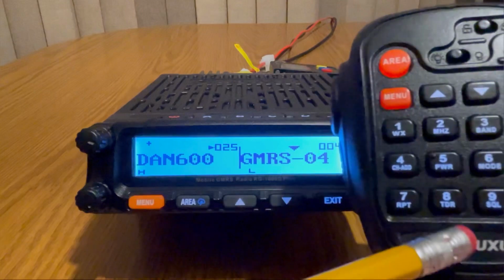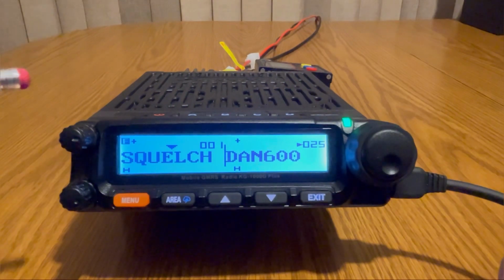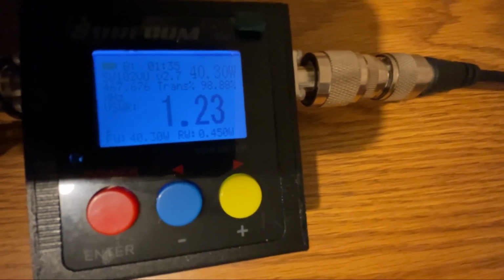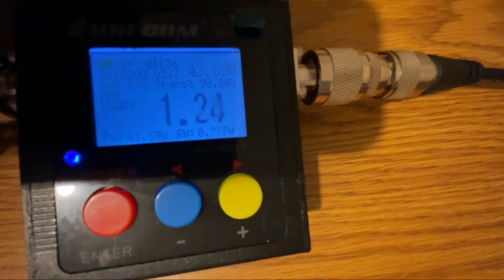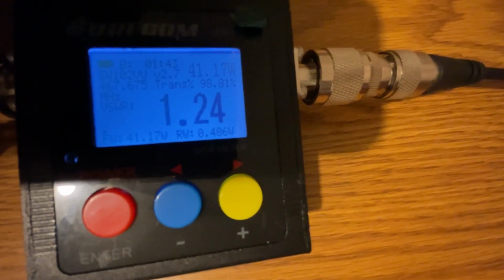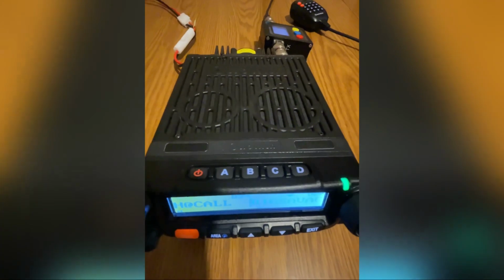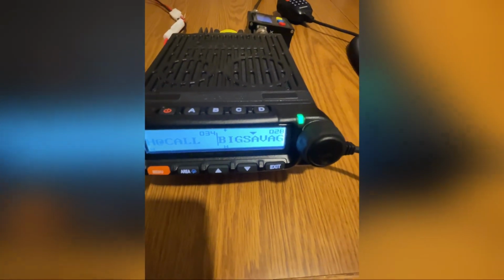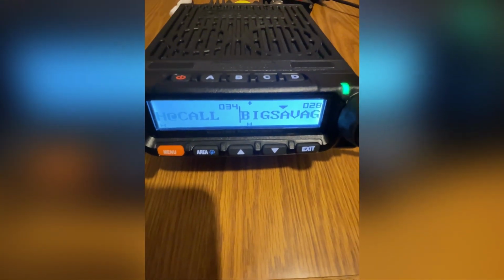This is a review of the KG-1000G plus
This is one of the first videos that I’ve ever made in my life. I hope that somebody gets enjoyment and it helps anybody that is on the fence about buying this radio decide what they want to do for their self. I enjoy the radio so￼ far the last two months. Before I bought this radio there was not many reviews showing the different conditions for the power you get and how to take the front face￼ plate off to install it in your vehicle. Like in subscribe if you want I appreciate you taking the time to watch my video.￼￼ I am going to do the review for nine more radios like the KG-935g and more coming and range testing on radios also. 👍